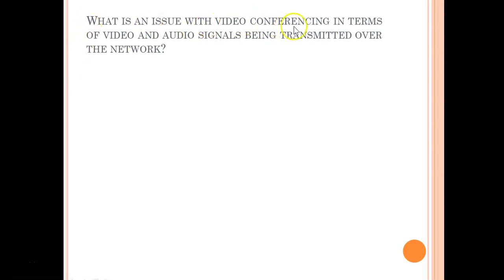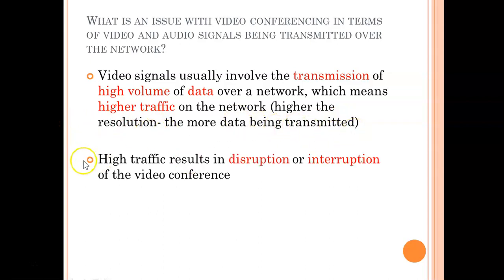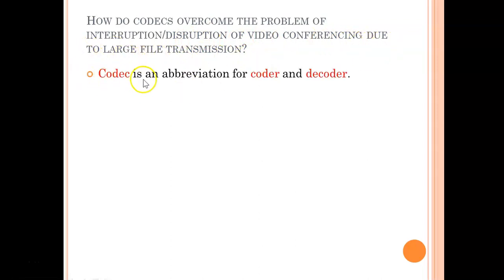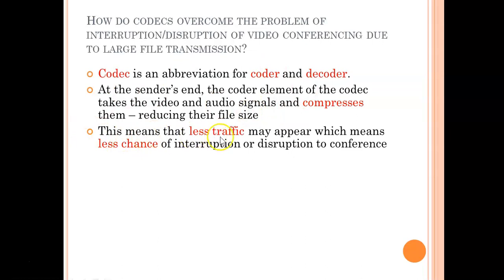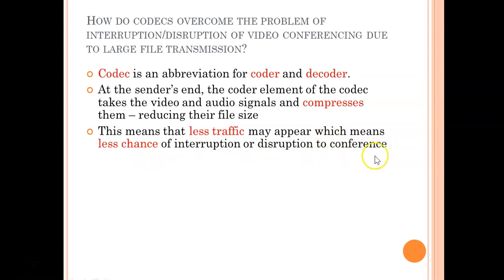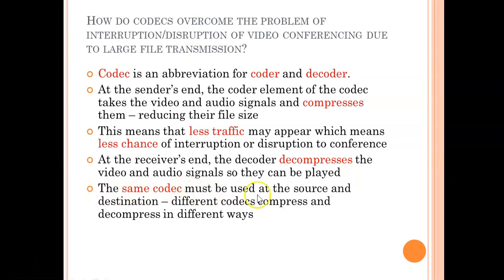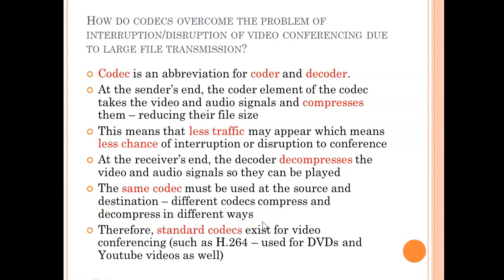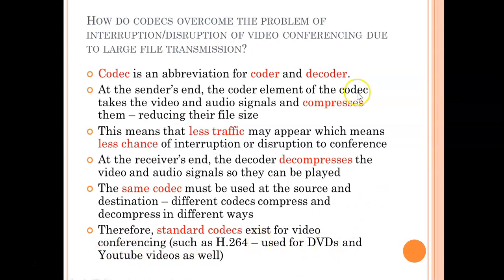Chapter 6 - Lesson 6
This is the sixth lesson on Chapter 6.